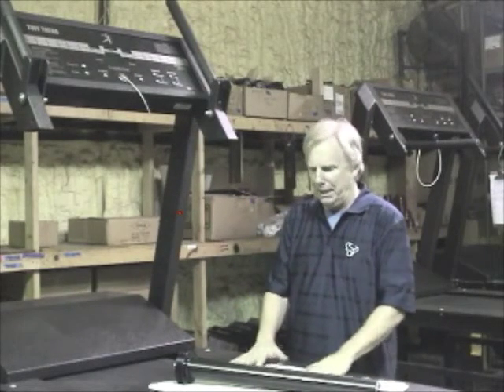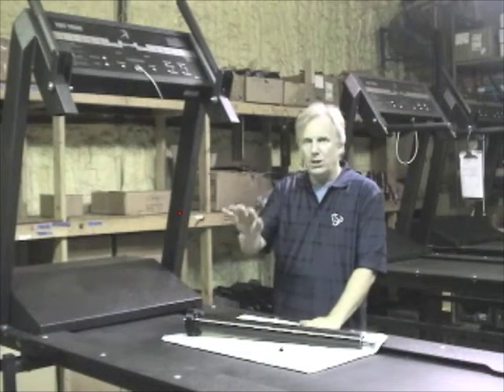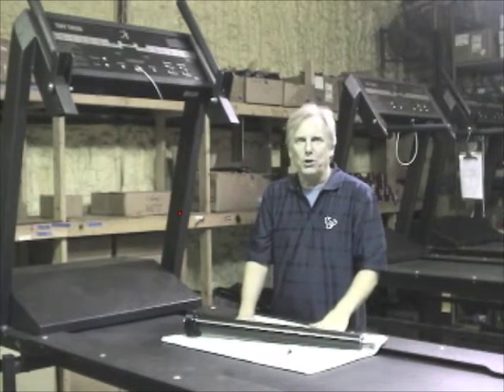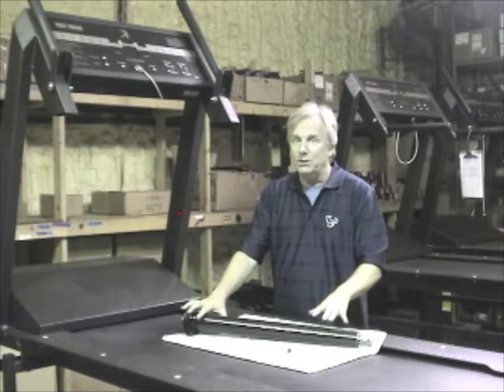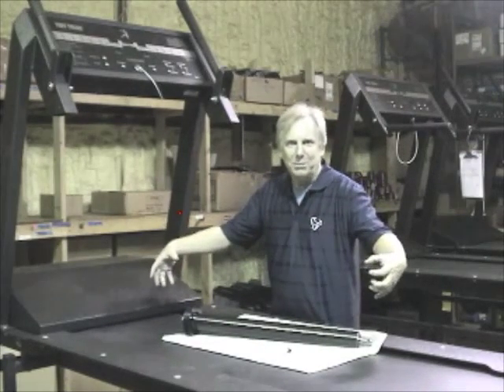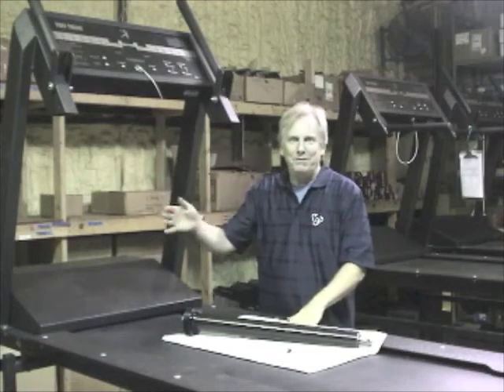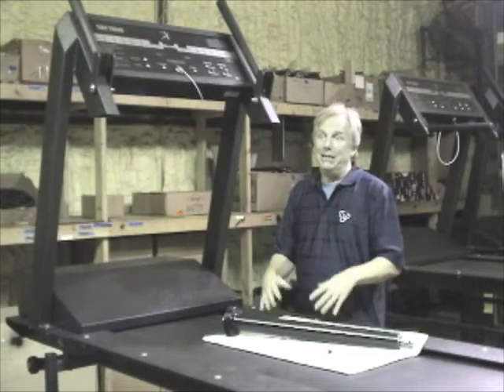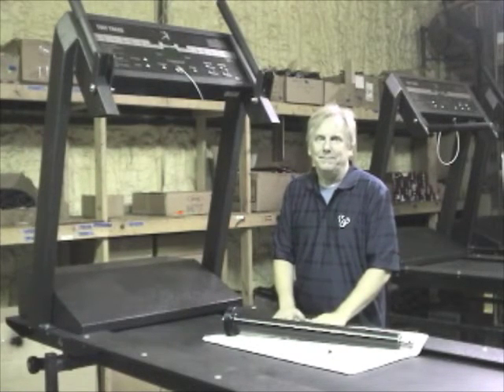Tuff Tread Durability Longevity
Tuff Tread builds the most durable treadmills on the planet. Here's why.